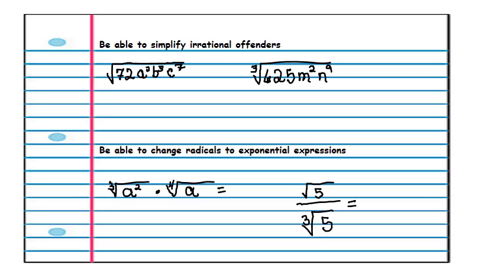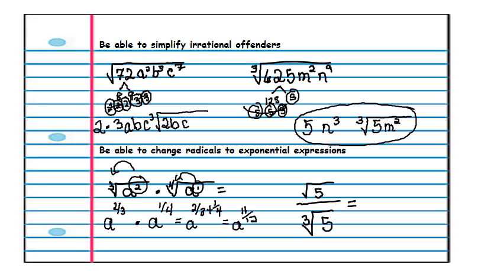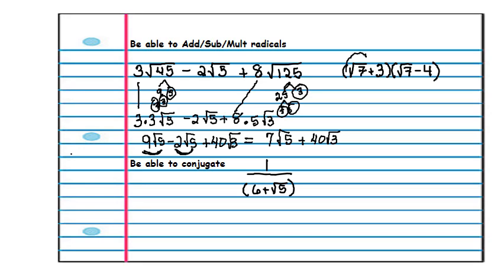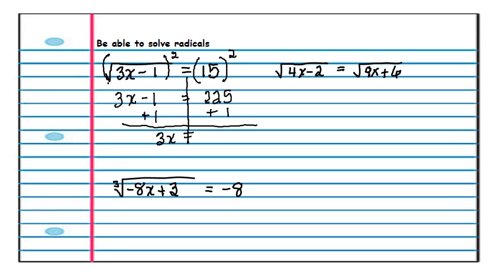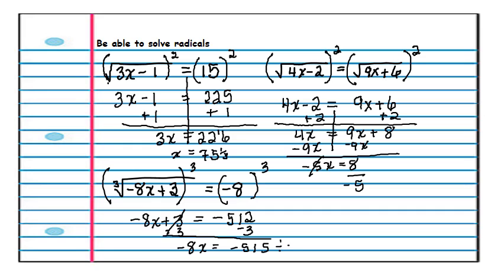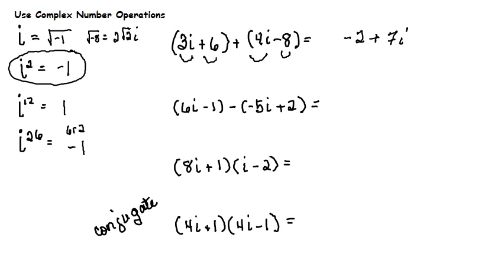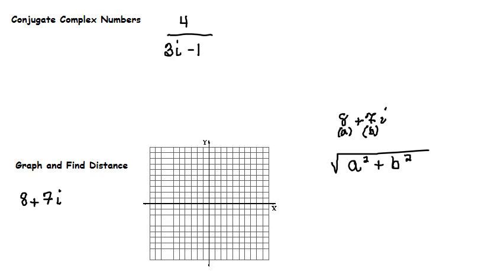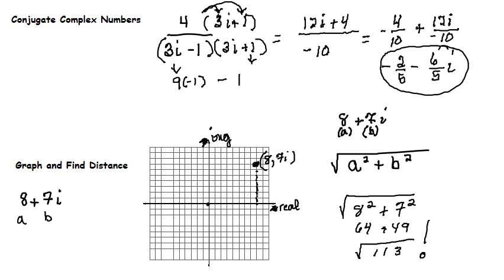Radicals_Study Guide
radicals